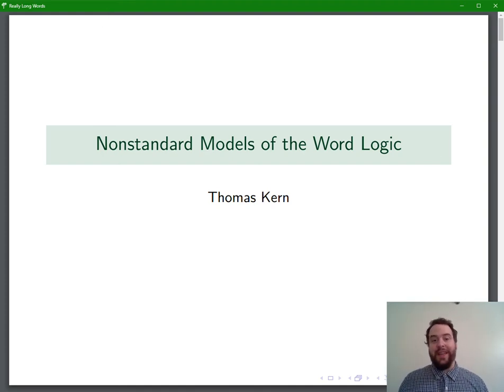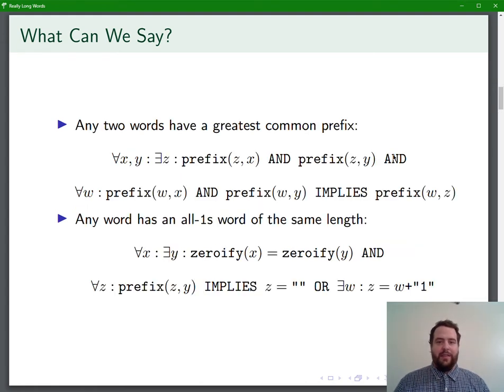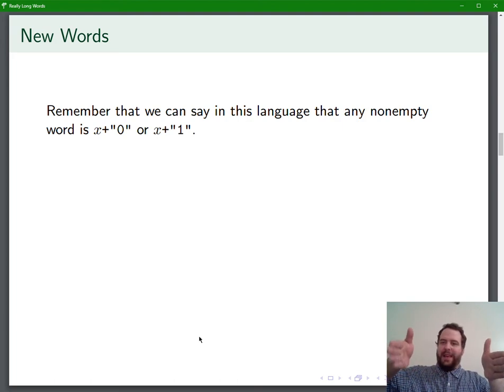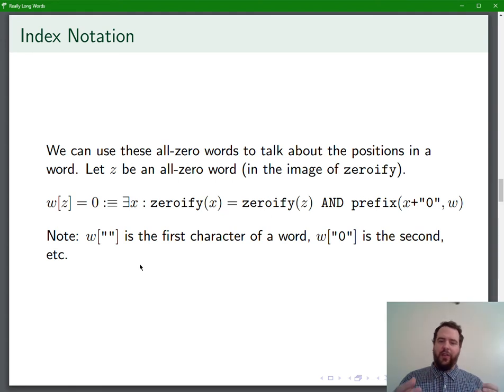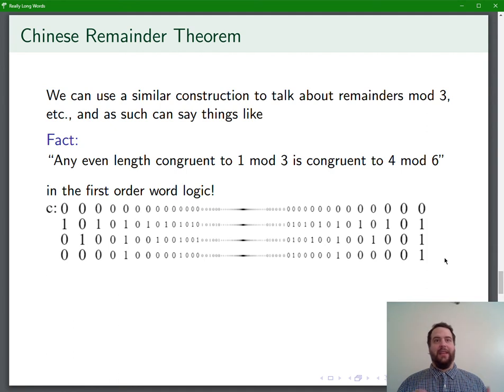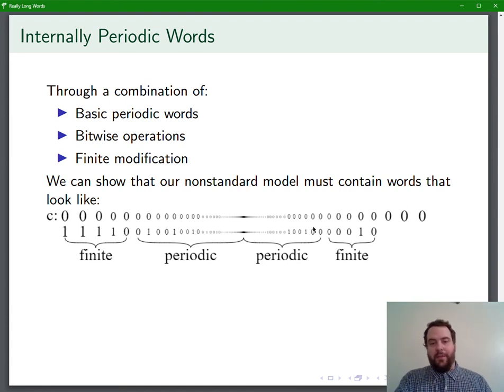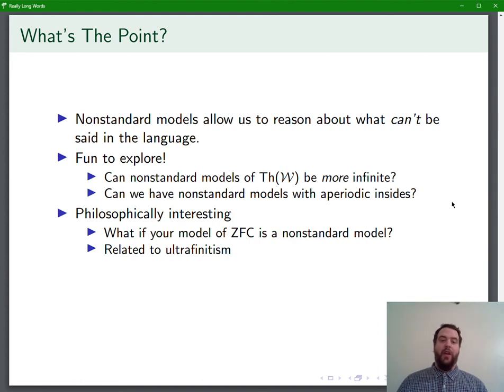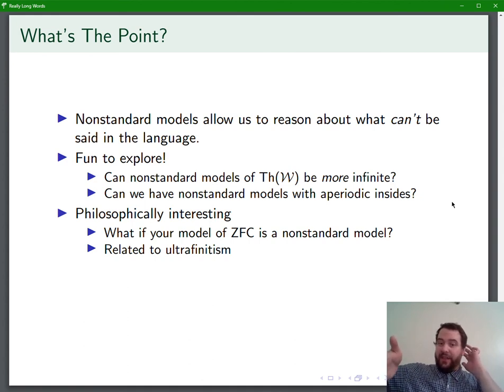Really Long Words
In this video, I take a look at nonstandard models of the theory of finite words.